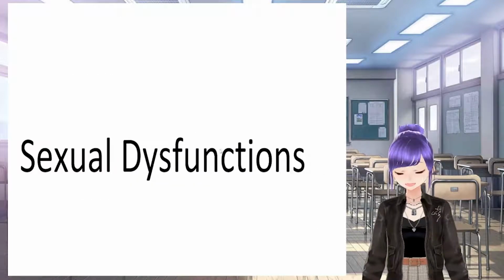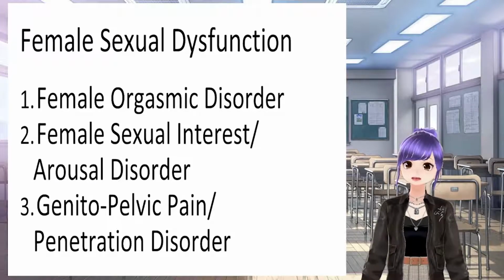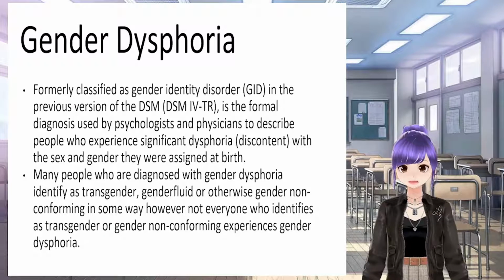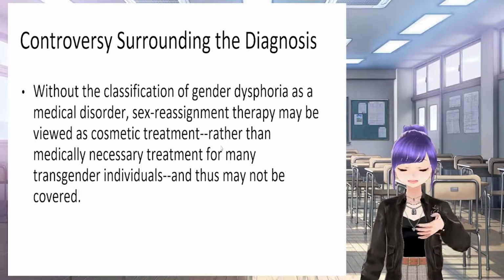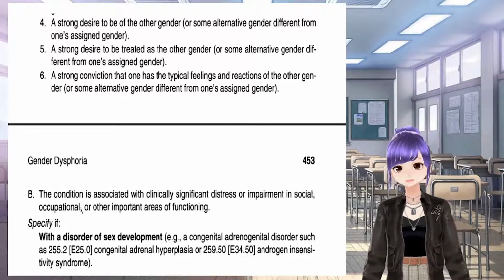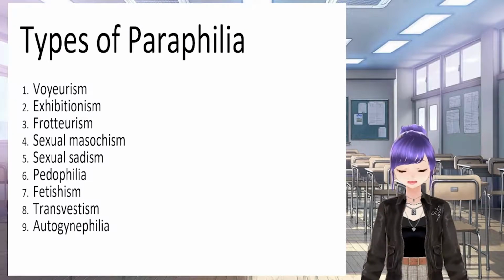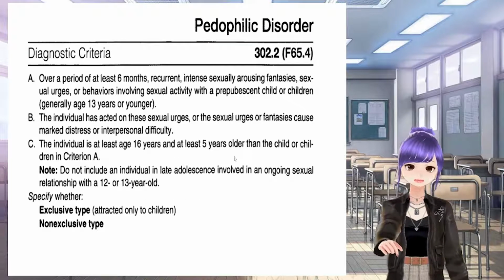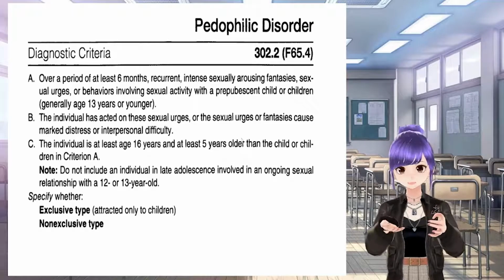Psy 3102 Module 6 Part 2: Sexual Dysfunctions, Paraphilic Disorders, and Gender Dysphoria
Psy 3012-Ab Psy Module 3 Part 1 video lecture.

May this video help you in studying for your lecture notes.

What will you learn in this video:
00:00 Intro
00:34 Sexual Dysfunctions
1:19 Male Sexual Dysfunctions
3:23 Female Sexual Dysfunctions
7:14 Other Considerations Regarding Sexual Dysfunctions
9:23 Gender Dysphoria
11:17 Controversies Surrounding the Diagnosis of Gender Dysphoria
16:10 Gender Dysphoria DSM-V Diagnostic Criteria
21:41 Paraphilic Disorders
23:22 Types of Paraphilia
25:58 Voyeuristic Disorder DSM-V Diagnostic Criteria
27:02 Exhibitionistic Disorder DSM-V Diagnostic Criteria
27:58 Frotteuristic Disorder DSM-V Diagnostic Criteria
28:37 Sexual Masochism Disorder DSM-V Diagnostic Criteria
29:21 Pedophilic Disorder DSM-V Diagnostic Criteria
30:15 Sexual Masochism DSM-V Diagnostic Criteria
30:46 Transvestic Disorder DSM-V Diagnostic Criteria
31:21 Fetishistic Disorder DSM-V Diagnostic Criteria
32:11 Issues Regarding Paraphilic Disorders
36:03 Outro

References:

American Psychiatric Association. (2013). Diagnostic and statistical manual of mental disorders (5th ed.).

Barlow, D. H., Durand, V. M., Hofmann, S. G., & Lalumiere, M. L. (2020). Abnormal psychology: An integrative approach.

Diego A., Resuello J., Llenares I. (2020). Becoming a Psychometrician Lecture Book. Jenher Publishing House

Digipsych Psych Assessment Reviewer